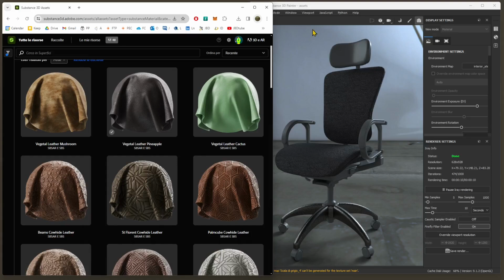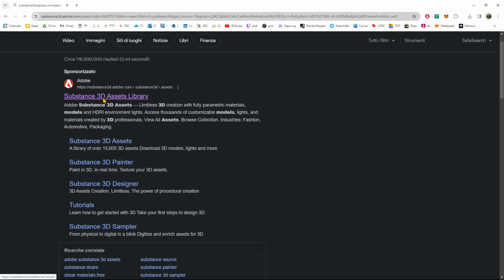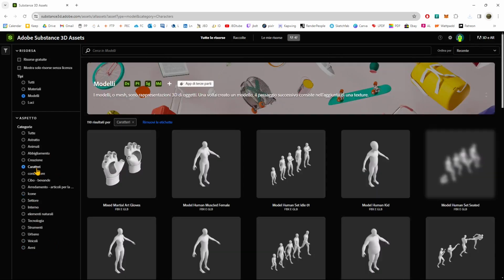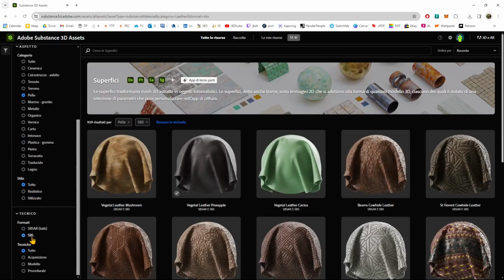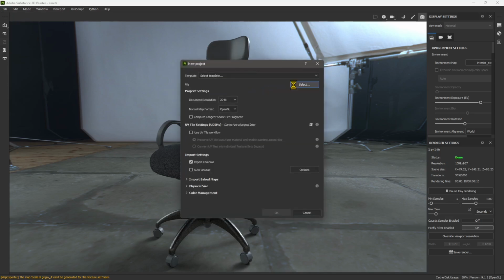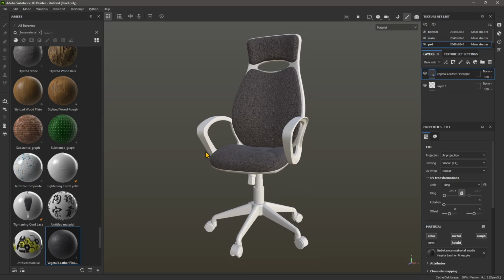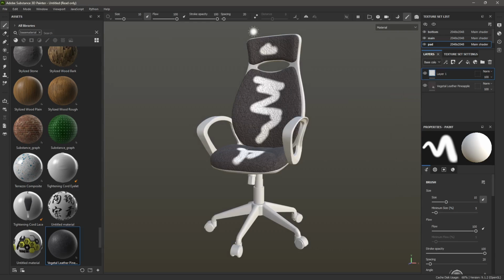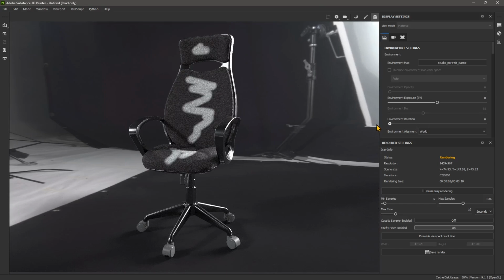Videoguide - Search 3D Models, Materials, Textures, Assets, Decals, Graphics for Substance and Other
Videoguide - Search 3D Models, Materials, Textures, Assets, Decals, Graphics for Substance and Other 3D Software in Adobe Asset Library